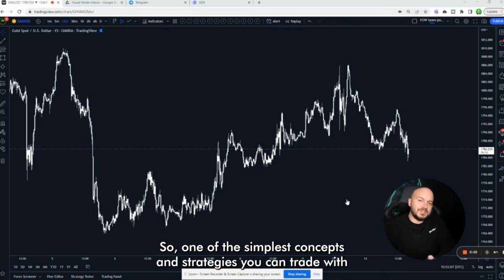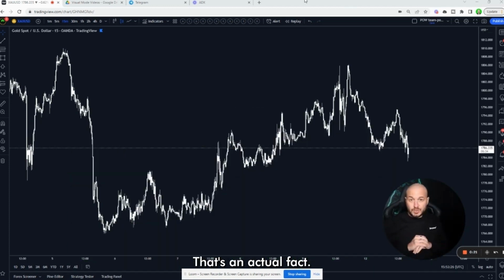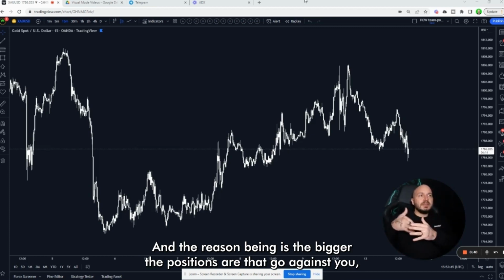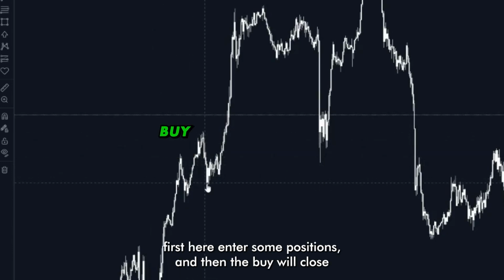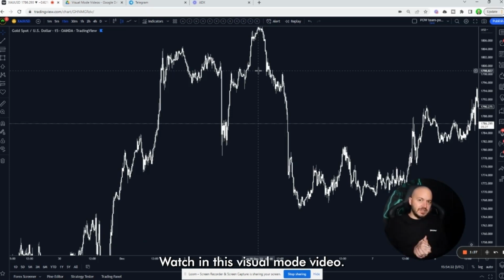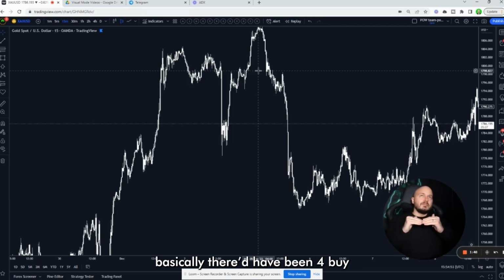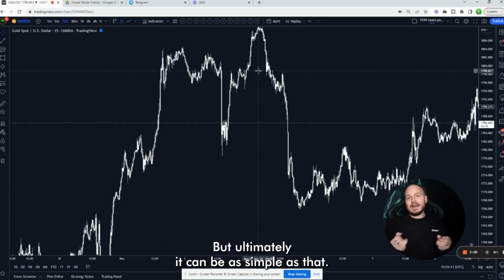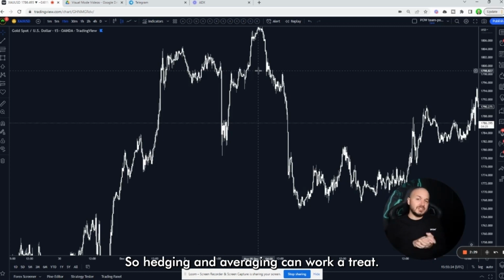HEDGING & AVERAGING TRADING STRATEGY - POW Banker EA IN ACTION!!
Another strategy you can use with the POW Banker EA is Hedging & Averaging.

If there's on thing you can be sure of in the markets, it's that they'll go up and down.

Hedging and averaging is a great approach to use when markets are ranging (markets range more than they trend)

In this video, I take a closer look into hedging & averaging and the trading strategy in action in the POW Banker EA

In this video, I show you the POW Banker EA in action with a RSI Trading Strategy